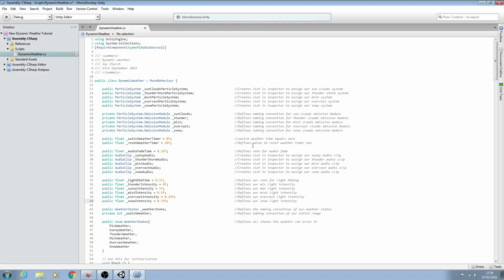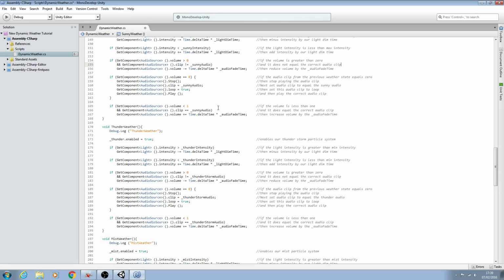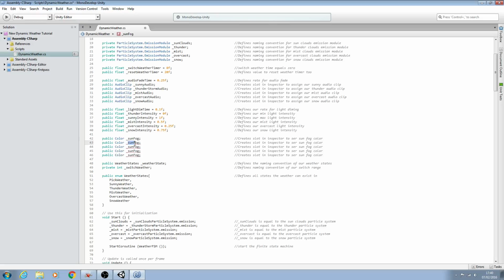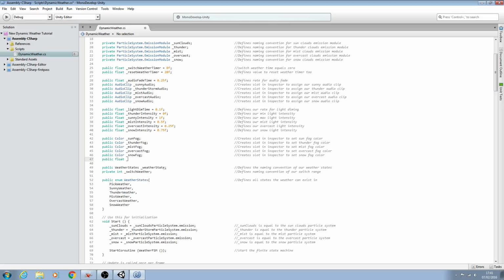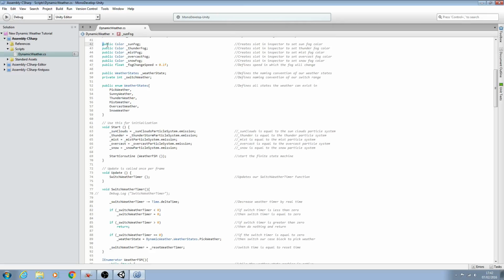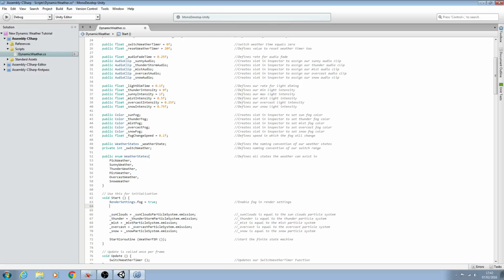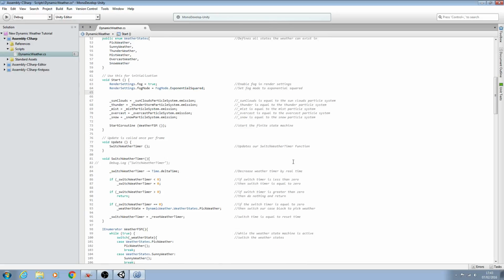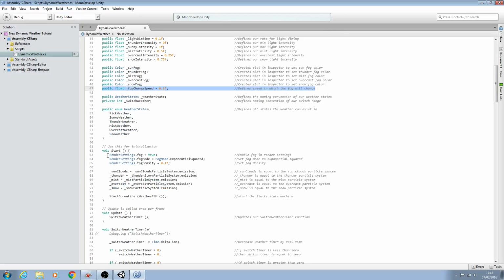Unity3D Dynamic Weather Tutorial #14 Renderer Fog Part 1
In this lesson we begin inputting code for the render settings fog.